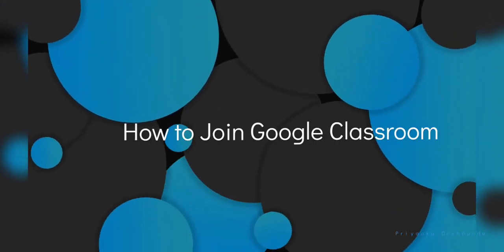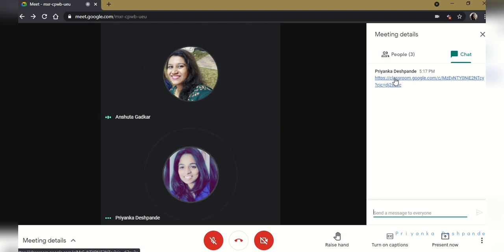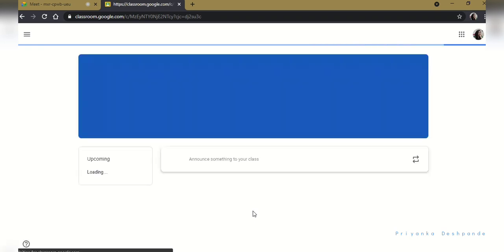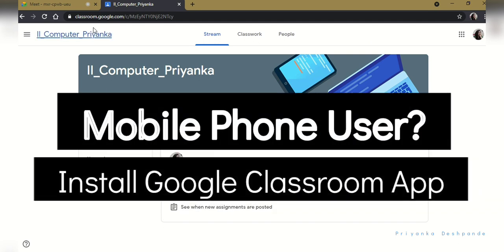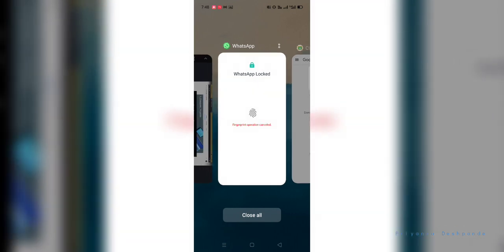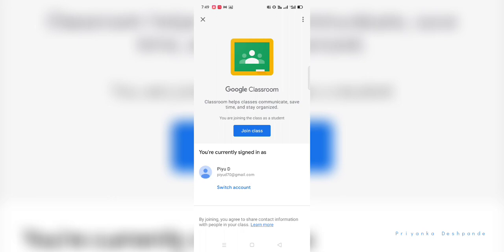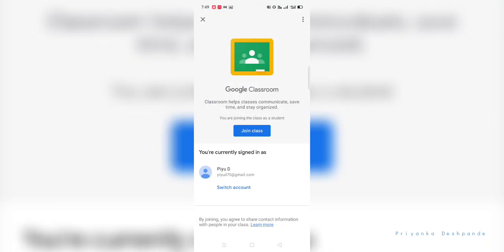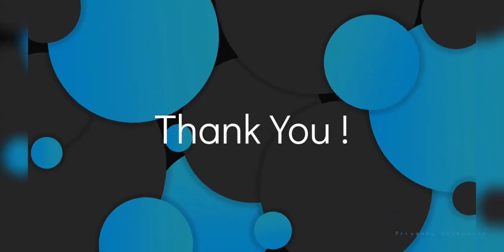How To Join Google Classroom?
Podar International School Nagpur-Besa